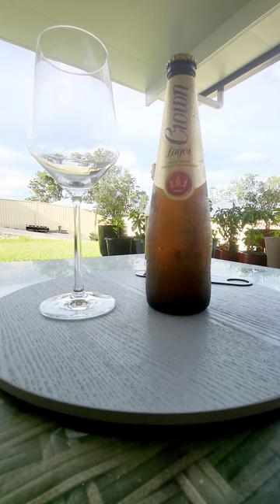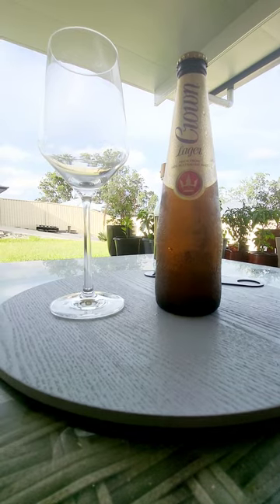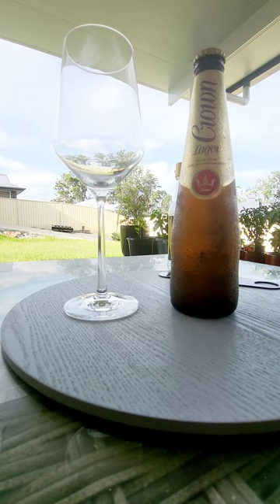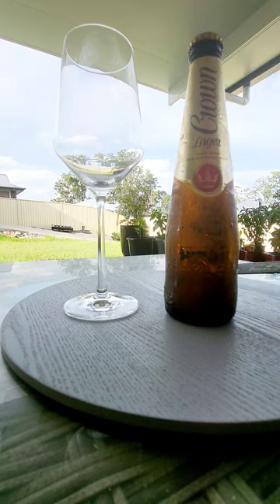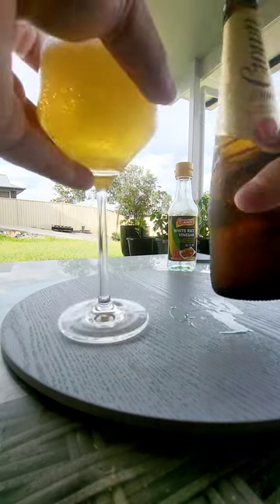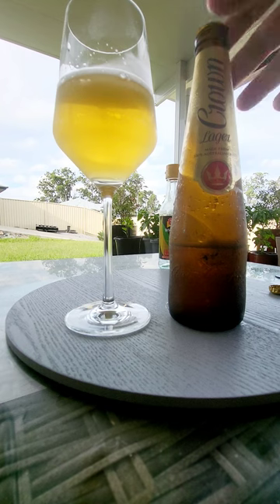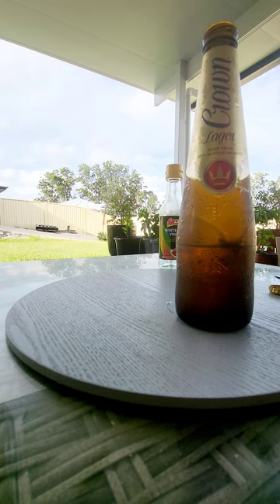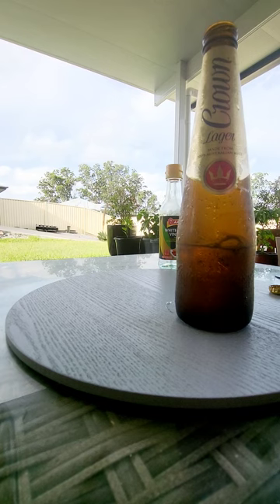Crown Lager review and a bit of a yarn about Pelly.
Aussie export beer.  It was ok today.  Soothed a sore throat.